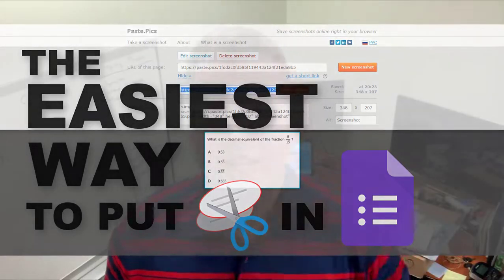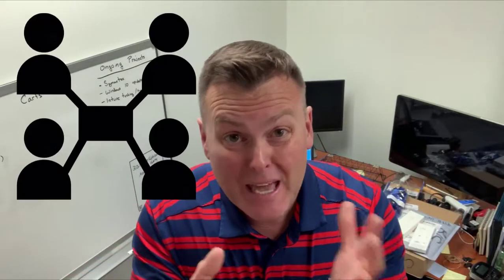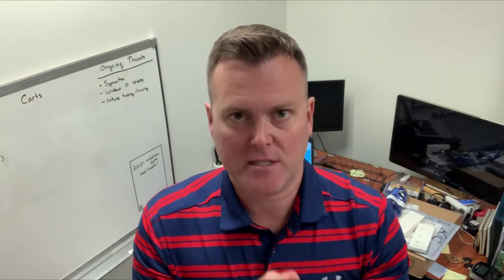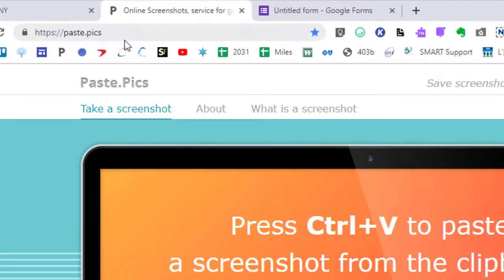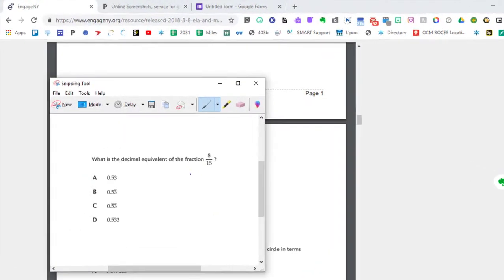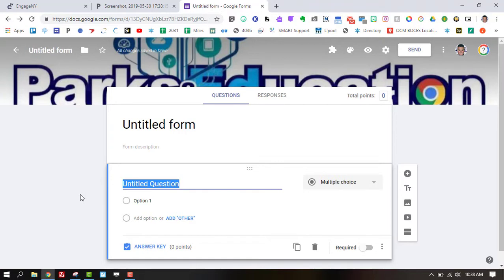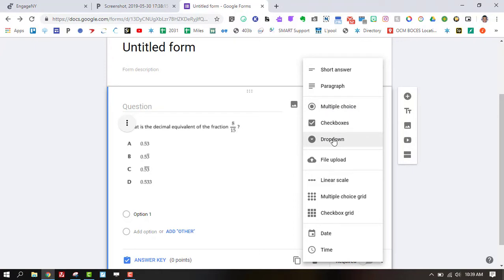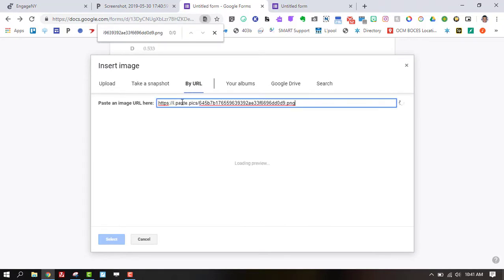How to Cut and Paste in a Google Quiz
You CAN cut and paste in Google Forms/Quizzes and it is a HUGE TIME ⏱️ SAVER.  It just takes one quick extra step, and no one is showing it to you!!  Except for me :)
You will need a pc and the snipping tool in order to do this.

Teachers never have enough time, and one thing that took up a TON of my time is saving pictures that I had snipped.  I have not seen a video that teaches how to SNIP a picture and quickly get it into google forms without having to go through the rigmarole of saving it first to your computer.
Well, I figured it out for all of you!
THIS TUTORIAL GUARANTEES TO SPEED UP YOUR QUIZ MAKING PROCESS!
Yes...
GUARANTEED!
...and all I asked is that you give me a comment about how it helped :)

Please take the time to comment (I will always respond), and if you enjoy the video - hit the ‘like’ button, and if you enjoy the channel (as it continues to grow)...maybe you could subscribe, and if you DO SUBSCRIBE, hit the little 'bell' to get notified when my next video comes out.